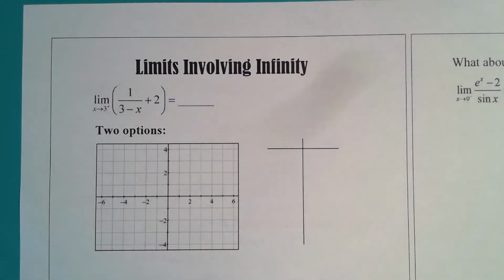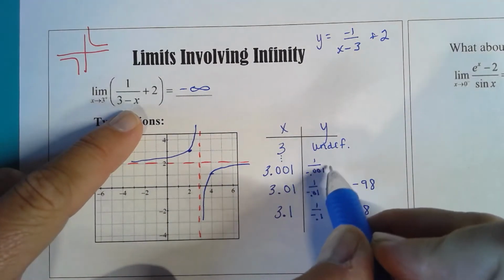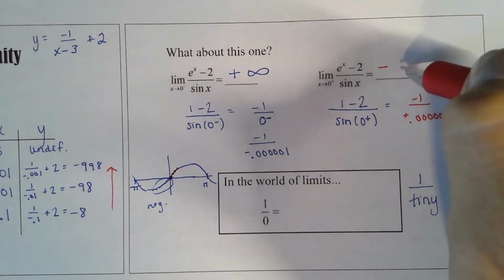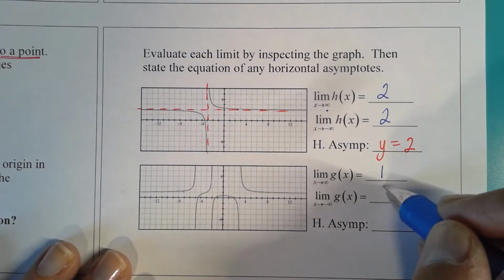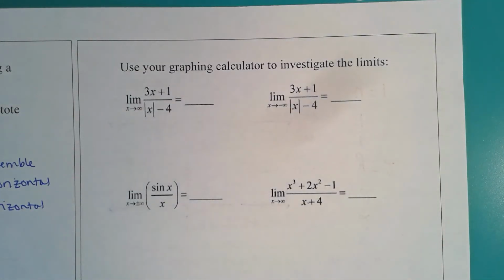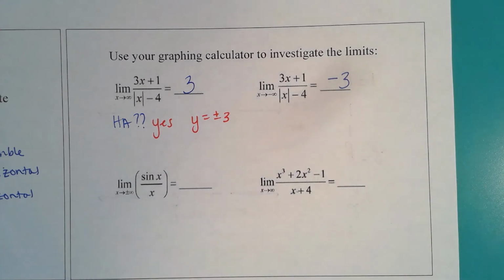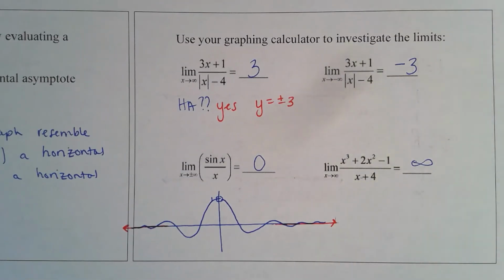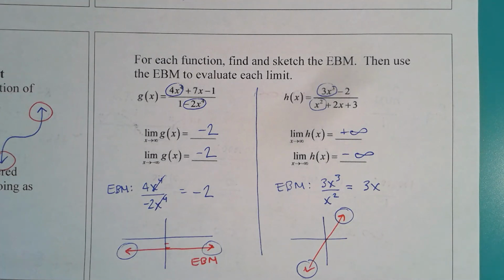Limits Involving Infinity 1